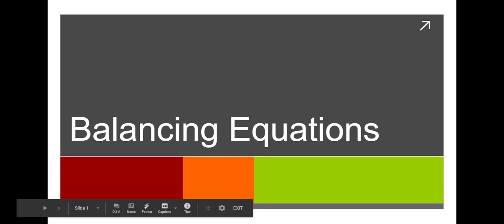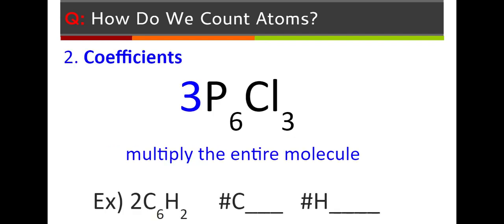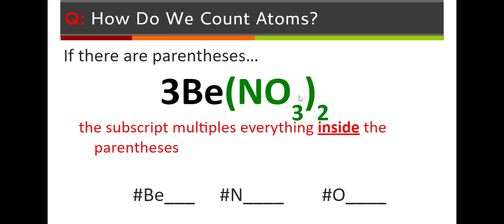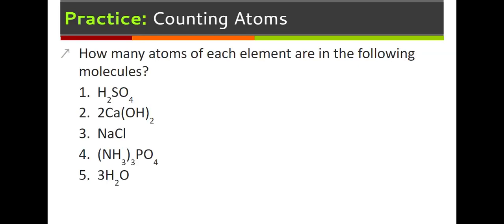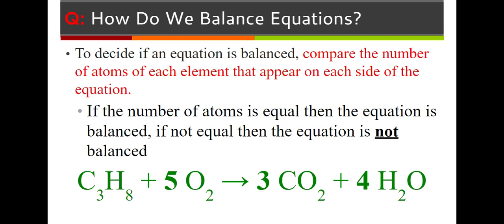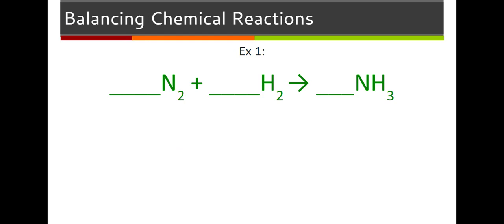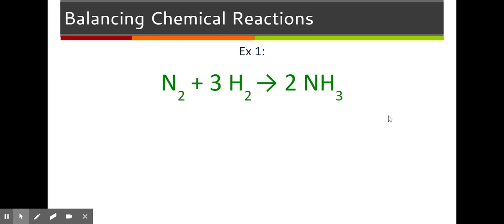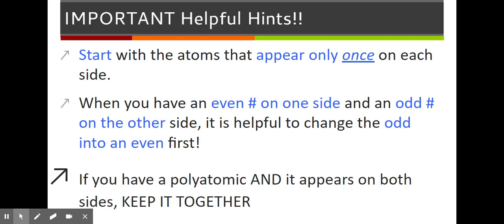How to Balance Chemical Equations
This video provides a walkthrough of the process for making sure that chemical reactions are balanced on each side as per the Law of Conservation of Mass.